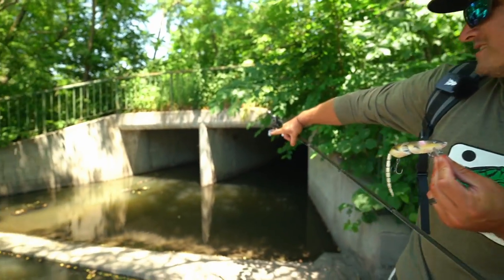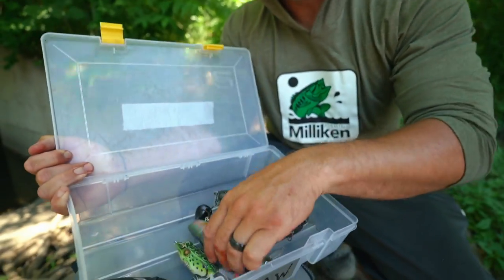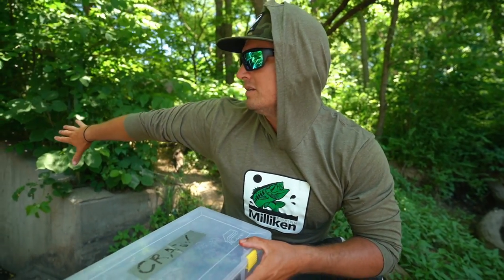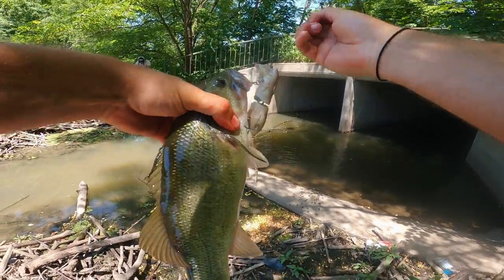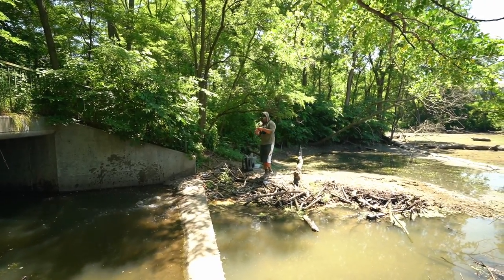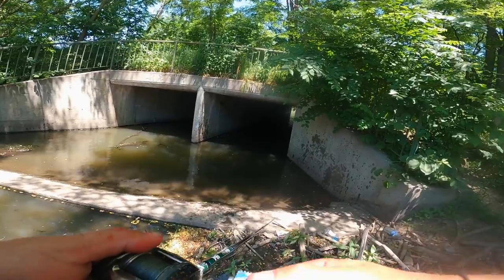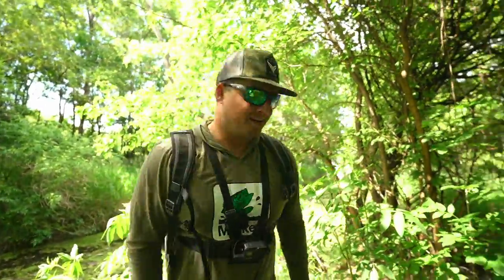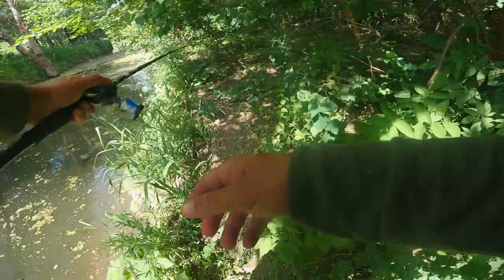SEWER FISHING with a Topwater Rat Lure (DEADLY Summer Technique)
We went sewer fishing using topwater rat baits and caught a TON of fish! Repeated blowups proved the rat is a DEADLY effective bait for Summer Bass!

Use "MF10" to SAVE 🕶️

My FAVORITE Frog Rod Use "MF10" to SAVE